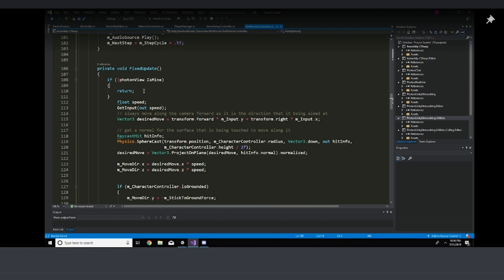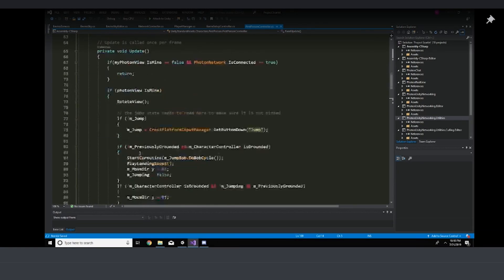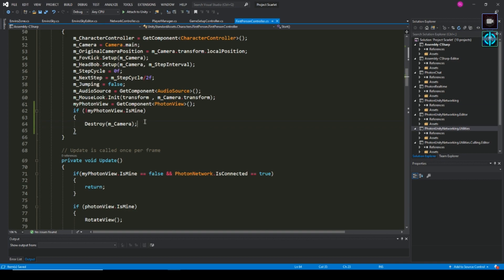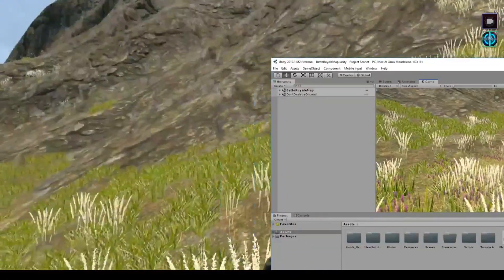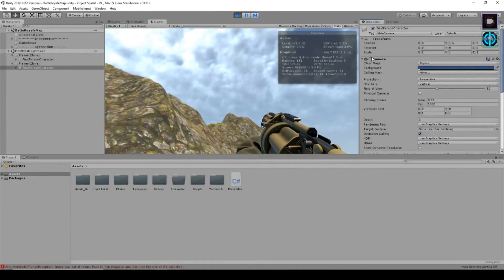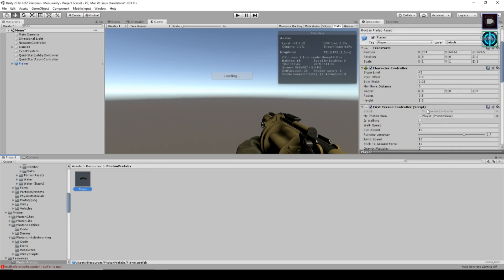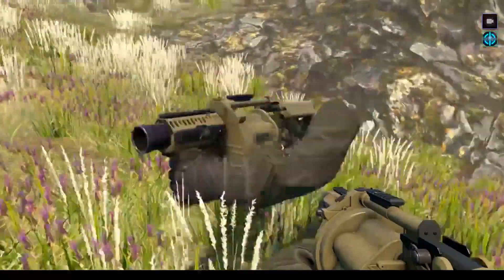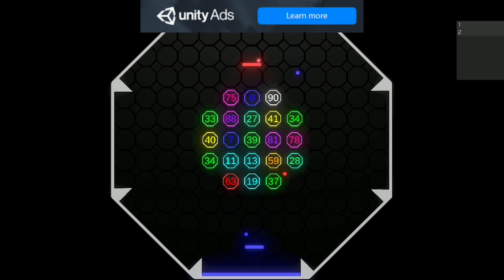Multiple Camera in your Unity Photon Multiplayer Games ft Eletrax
If you are ever building a multiplayer first-person shooter in Unity using the Photon plugin you might run into this problem. The problem we discuss is when you have more than one camera in your scene because there is a camera attached to each player object. This will cause the cameras to stack up on top of each other and the top or primary camera might not be your first-person camera which means while you are controlling your local player object you might not be viewing your player through their camera.

To fix this problem you need to disable the camera of each player object that is not your local player object. You will need to use the photon view component to check to see if the is mine variable is false. If it is then you will need to use a camera variable and set the enable variable to false. This will make it so you will only have one camera active in your multiplayer scene and that will be your local first-person camera.